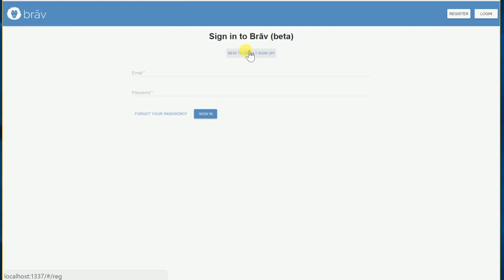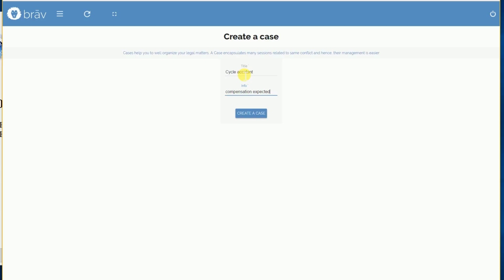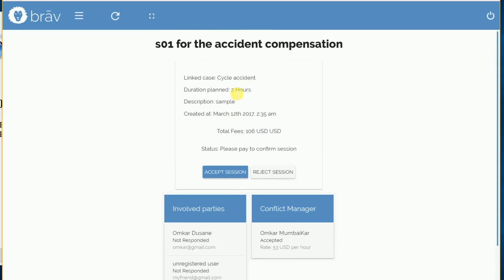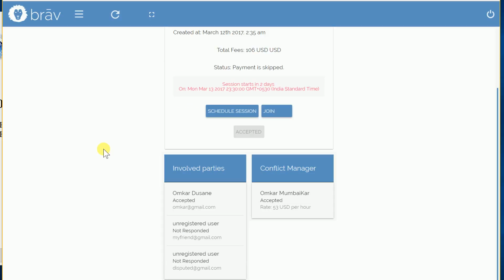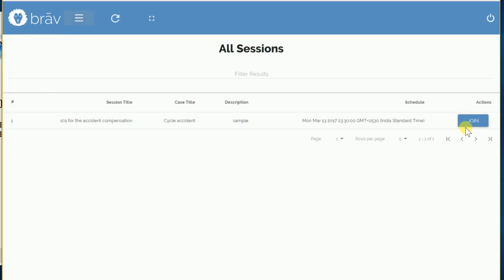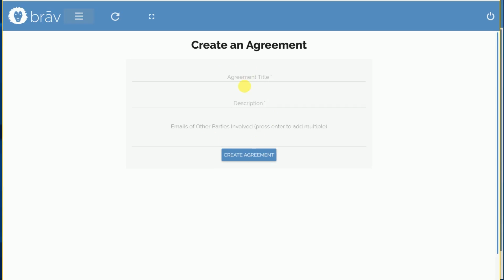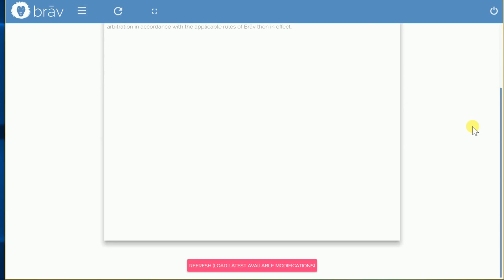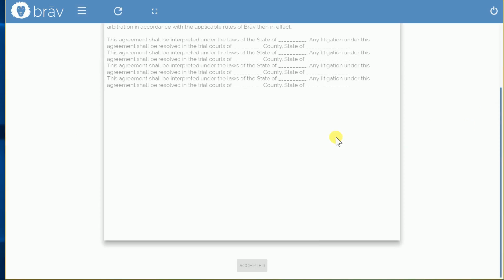Brāv: People's Perspective : Sessions and Agreements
Brāv is a one of a kind ODR platform where we enable VIdeo chat  and textual discussion based solution for Dispute resolution.
We have simplified the process of mediation by adding technology to the normal mediation process and automating everything. Have a look at it through the walkthrough.